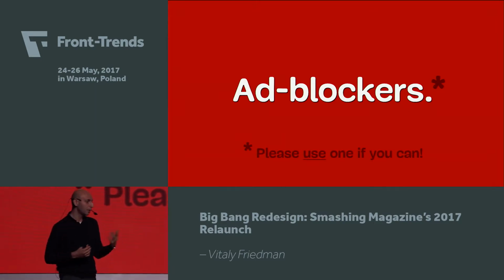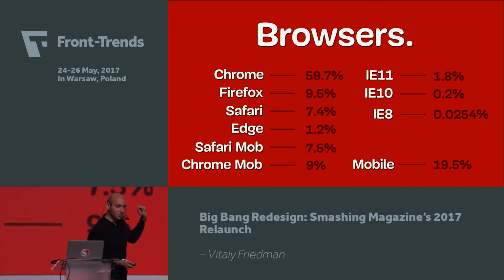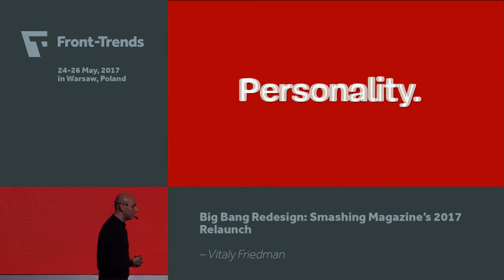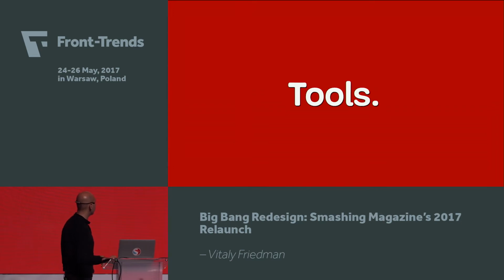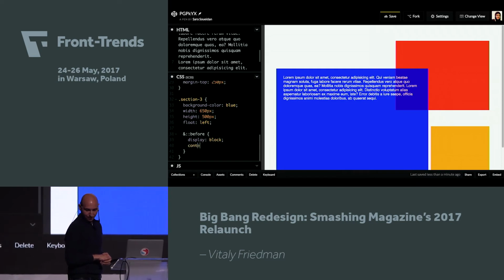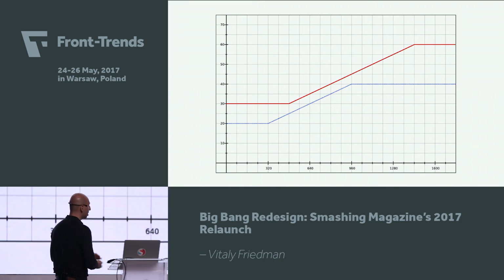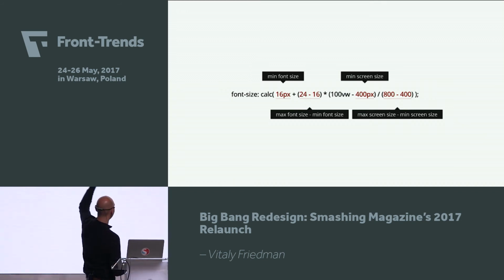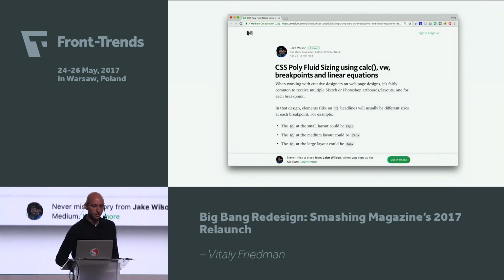Big Bang Redesign: Smashing Magazine’s 2017 Relaunch – Vitaly Friedman / Front-Trends 2017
You’ve been there: big bang redesigns are usually a very, very bad idea. Redesigning and rebuilding an existing website from scratch is risky and unpredictable, and in many cases the level of complexity is highly underrated and underestimated. In mid-2016, Smashing Magazine has decided to make a big switch from the existing WordPress setup to an entirely new design, entirely new architecture (JAM Stack) and an entirely new, GitHub-based, editorial workflow.

In this talk, Vitaly will share some of the insights into Smashing Magazine’s Relaunch in 2017 — with decisions made, failures, successes, lessons learned and shady’n'dirty techniques used along the way. Among other things, you’ll learn how Smashing Magazine uses HTTP/2, service workers and server-less architecture with static site generators to boost performance, with a dash of React, Flexbox, CSS and the peek into the new GitHub-based editorial workflow here and there. Beware: the session will contain at least 27 illustrations of cats!